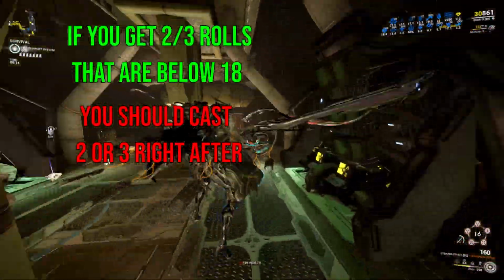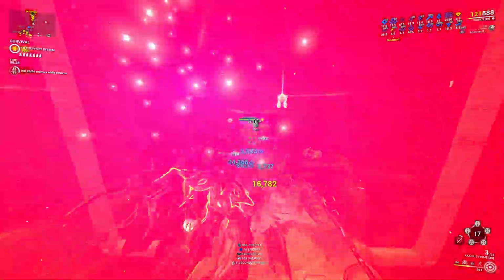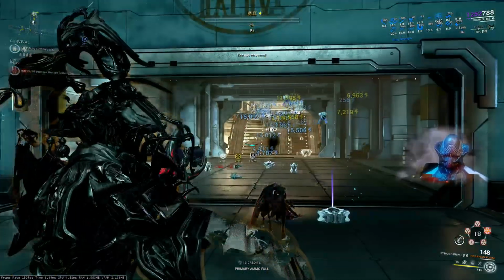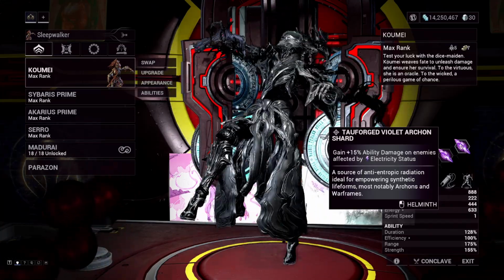Koumei Miniguide. Nuking and Gun Buffing (Warframe)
Small guide to help you deal more damage and survive with ease while playing Koumei. Short and simple.